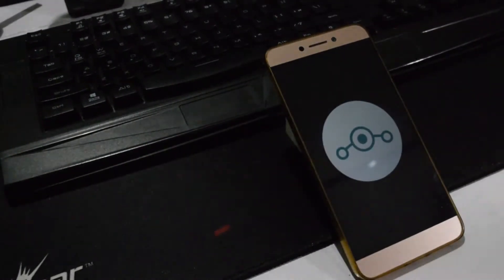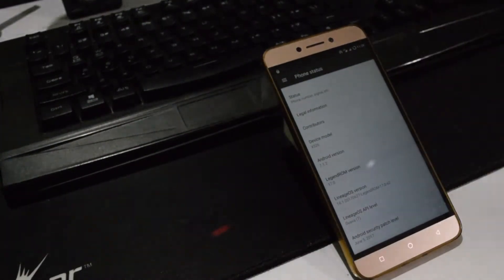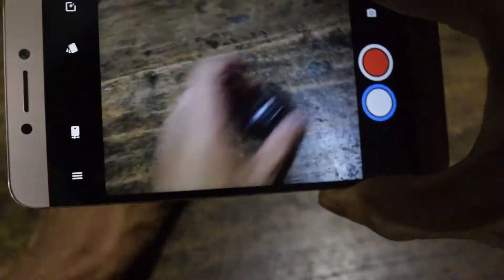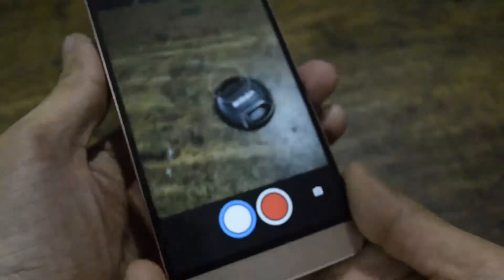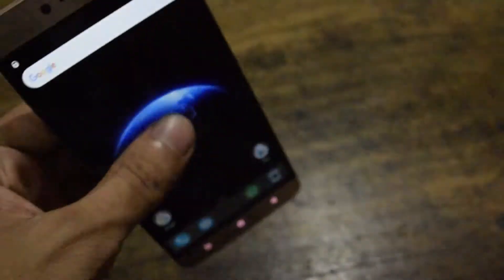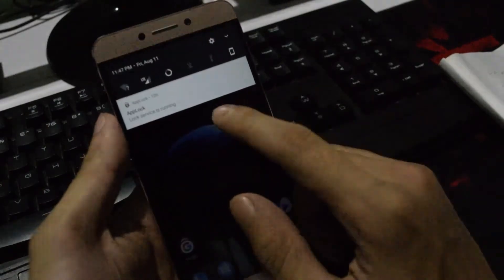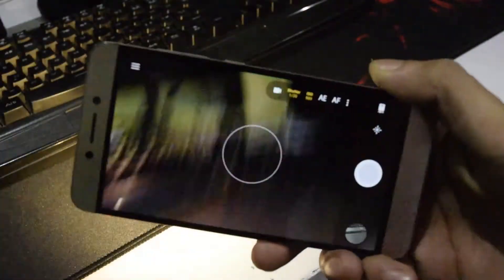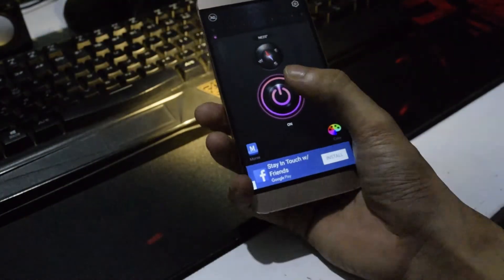The Perfect stable ROM for LeEco Le2 (SD 652) ???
hello guys, Manas here back with another custom ROM video. in this video we're gonna talk about another CM based Rom for LeEco le2 indian version. So, is this the Rom which can solve all the problems in Le2. To know watch the video till the very end. Thank you.

Download links